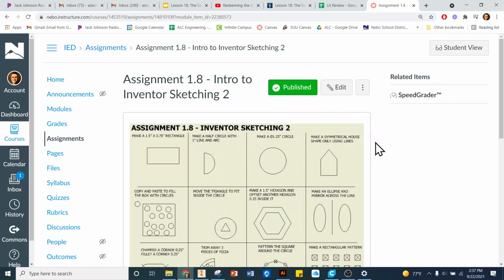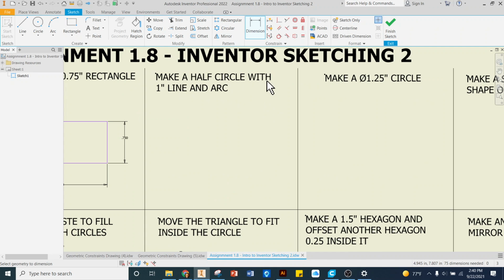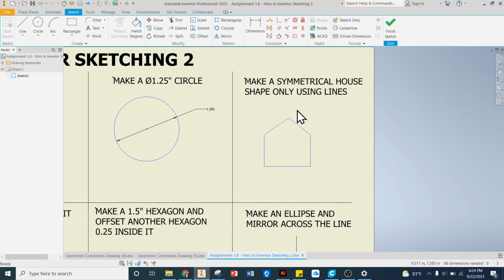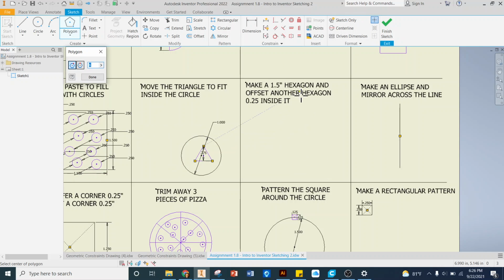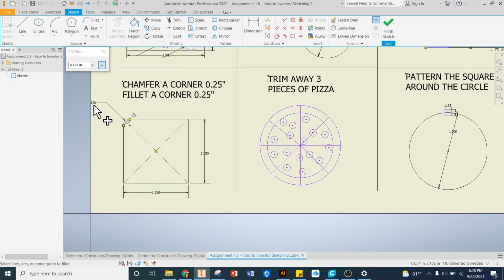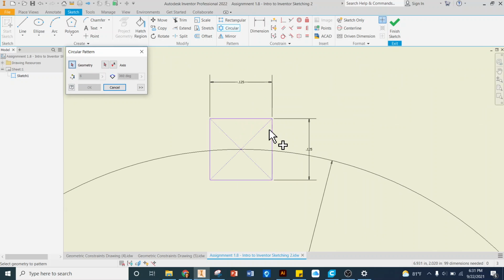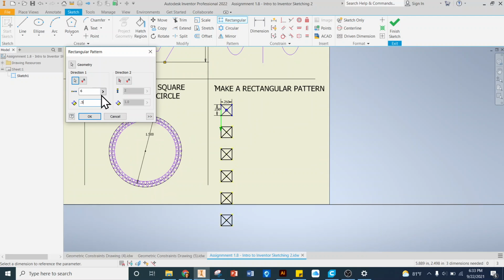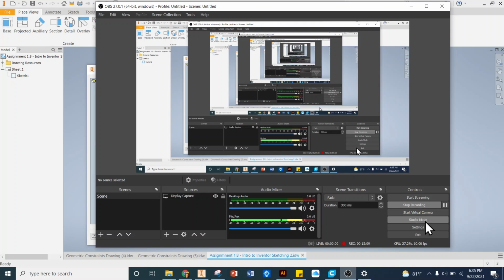Intro to Inventor Sketching 2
Continuation of Inventor sketching basics